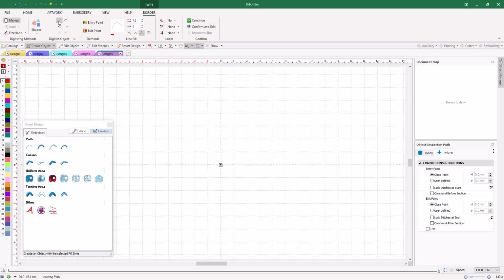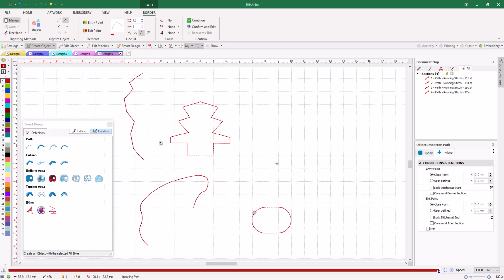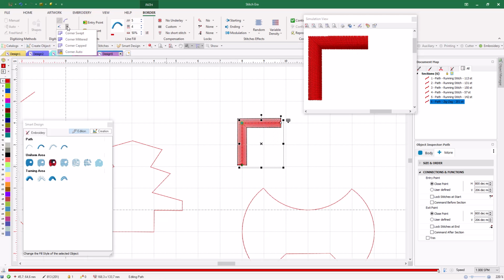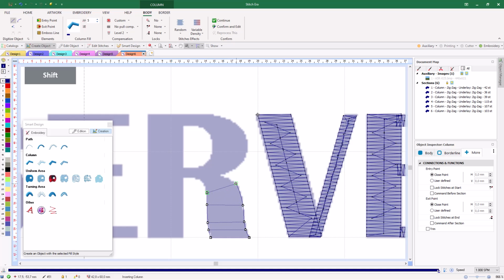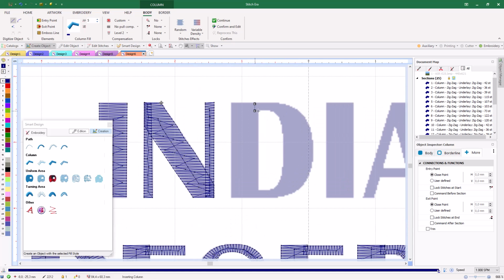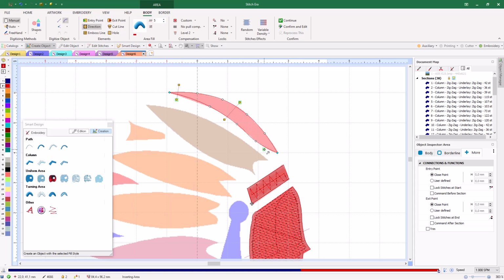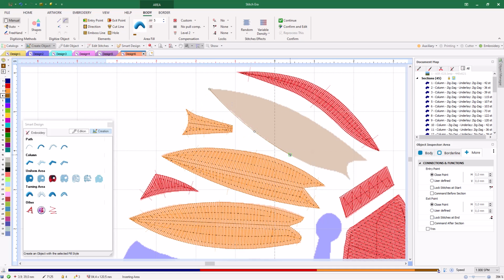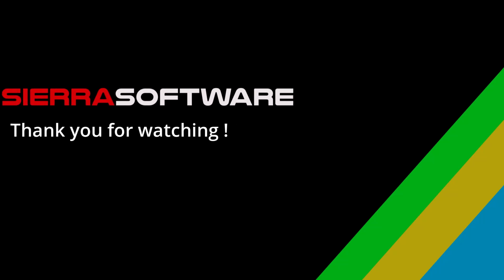Stitch Era Digitizing Methods (part 3) Classic Digitizing - Version 23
The video shows the standard digitizing methods to create any kind of embroidery objects on the fly or using any image as a reference.
All embroidery objects created can be fully edited (shapes, stitch types, properties, etc).